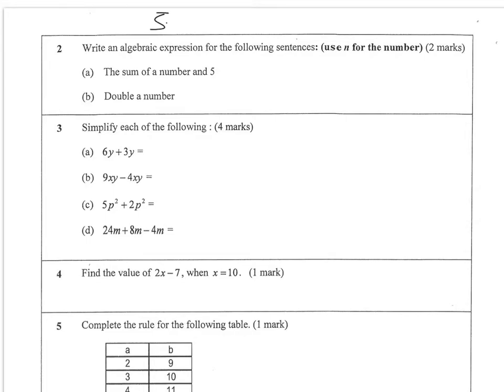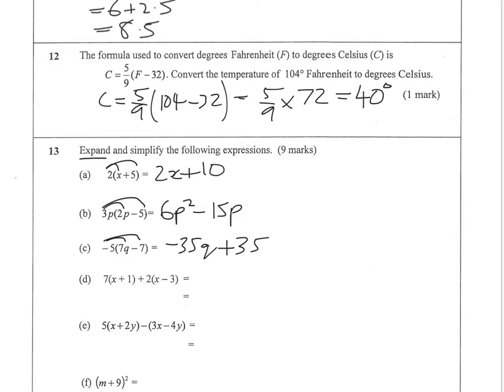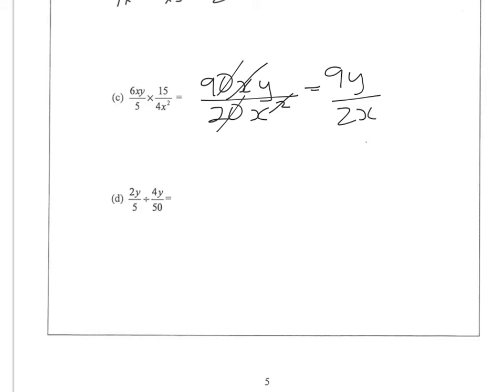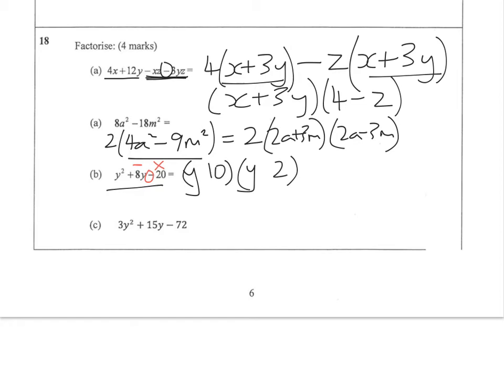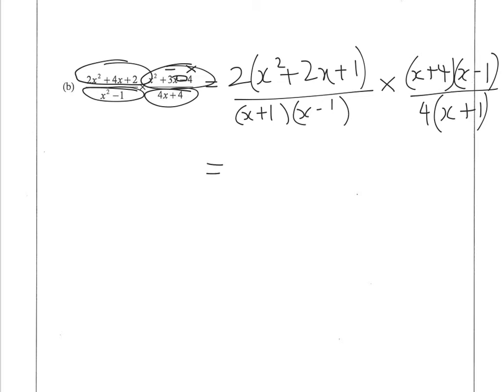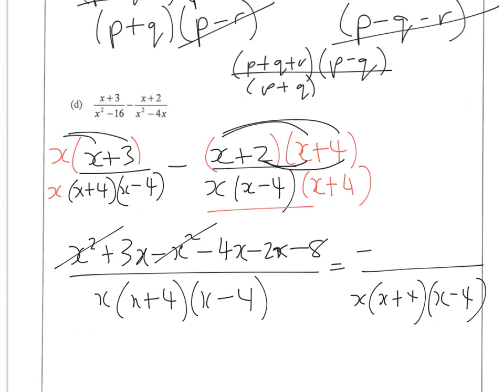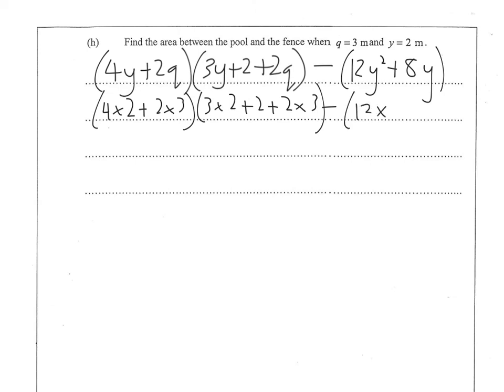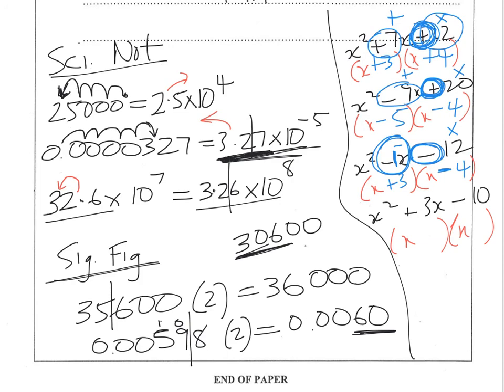Made with Explain Everything™ Interactive Whiteboard